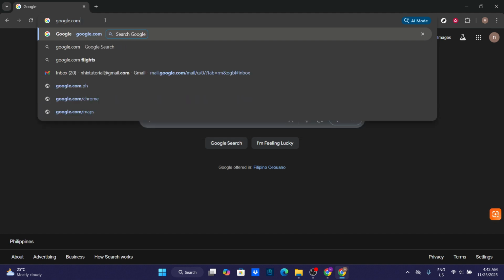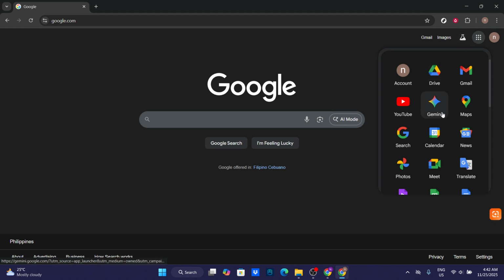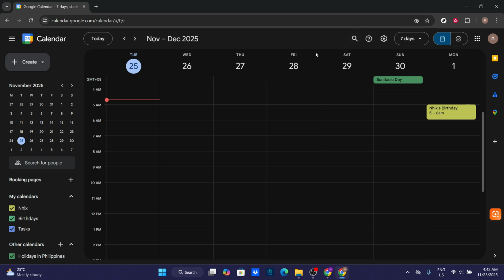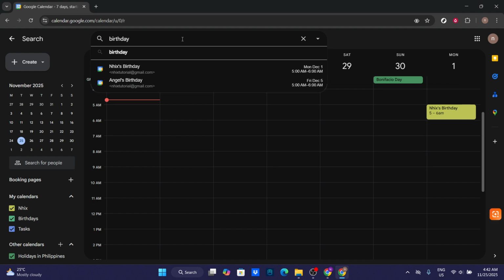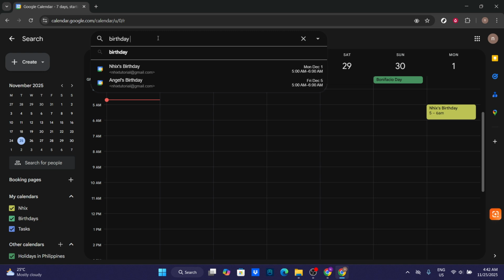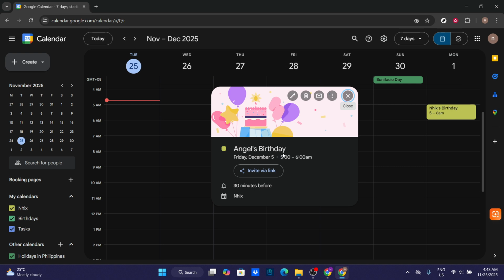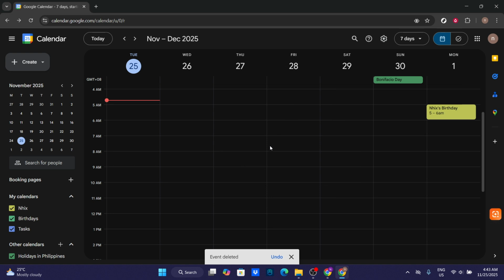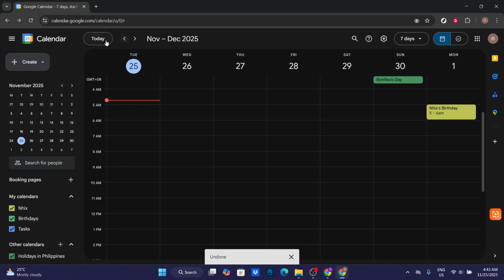How To Delete Birthday On Google Calendar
Are you trying to delete or hide the automatic Birthday calendar from your Google Calendar view? This step-by-step tutorial shows you the simplest, most effective methods for managing recurring birthday events. Stop worrying about clutter—learn the difference between hiding the calendar and removing the birthday from your Google Contacts forever.

What You'll Learn:

The simple, one-click method for hiding the entire Birthdays Calendar (Desktop & Mobile).